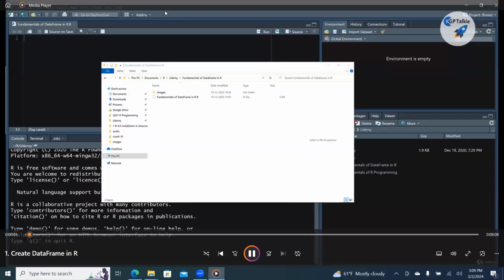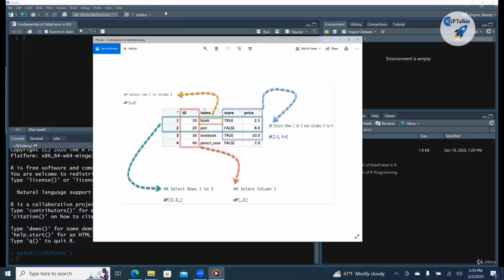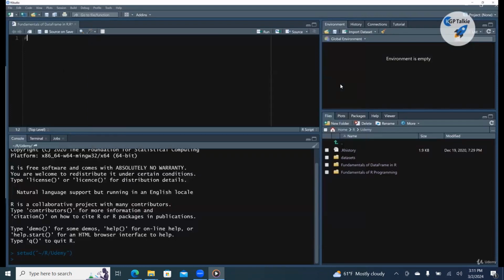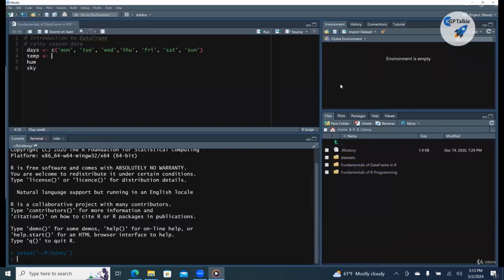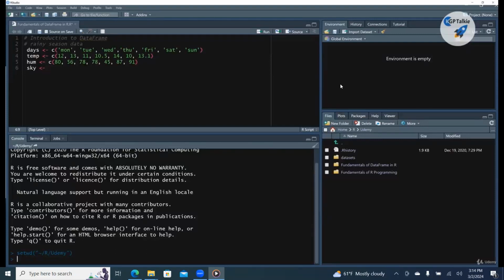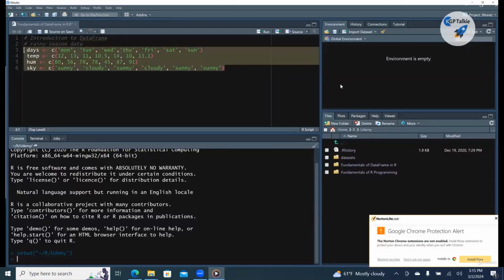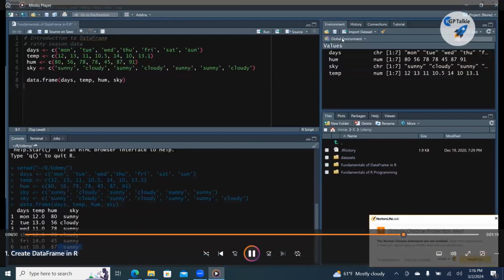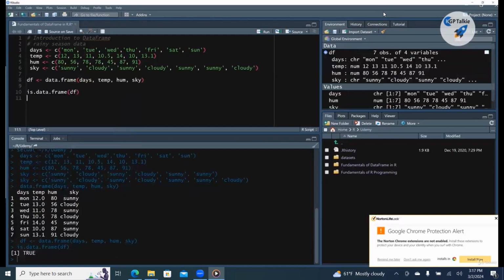Create DataFrame in R